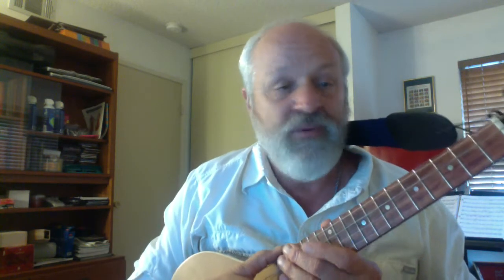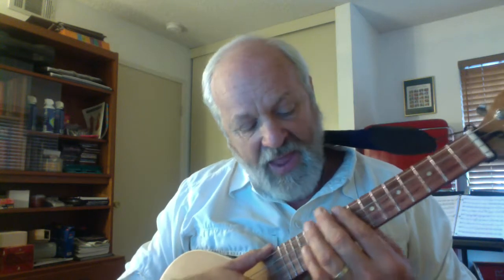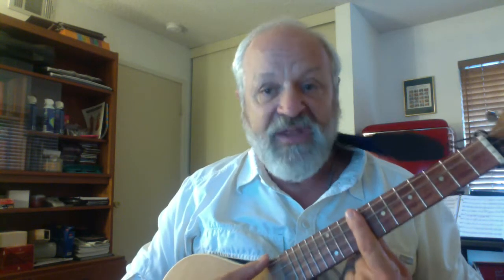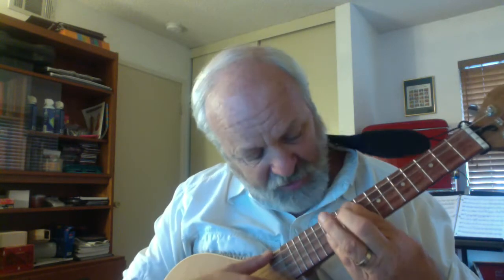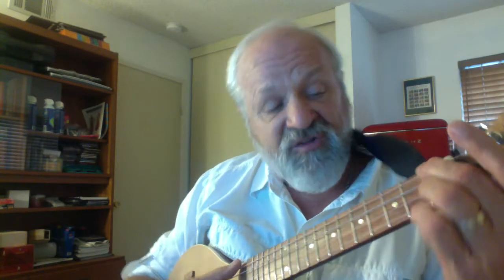“Fly Me To The Moon” on the Backpacking Guitar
Learn how to play the song “Fly Me To The Moon” using my four-string Backpacking Guitar (U.S. Patent number 10,783,858). and click on the Backpacking Guitar button.